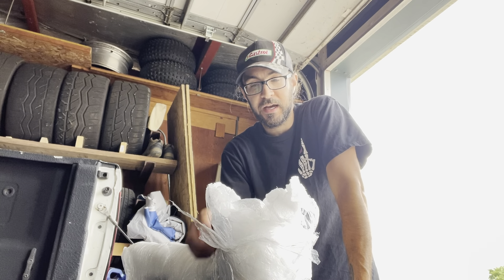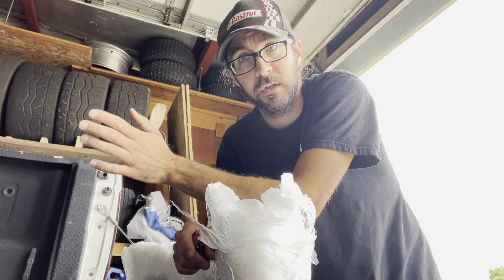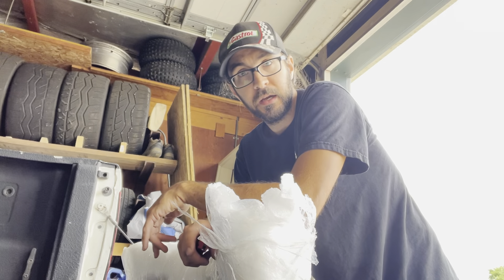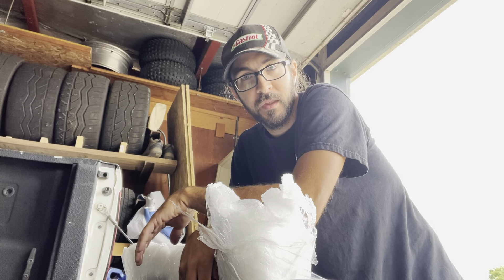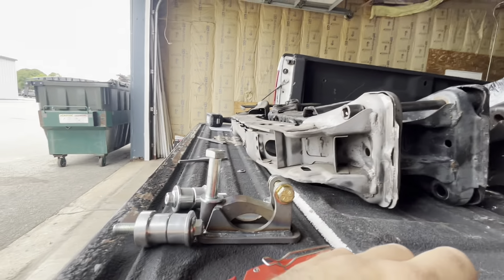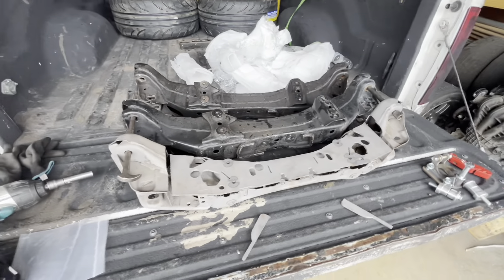Installing a prototype @FDFraceshop steering rack relocation!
If you have been following along with my build, then you know i have been fighting over-centering issues for a while now. Luckily, fdf has been working with me and has sent over a prototype steering rack relocation kit to allow me to finally utilize the full potential of their mantis angle kit for my is300. In this video we will be modifying the subframe to accept the kit and explaining the processes involved with dialing it in.